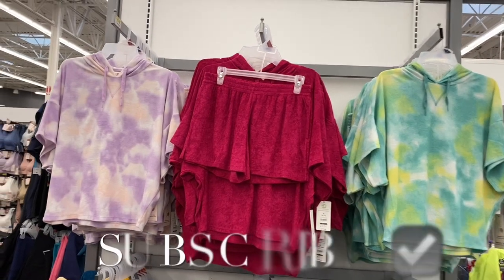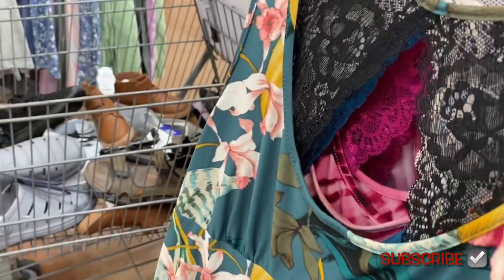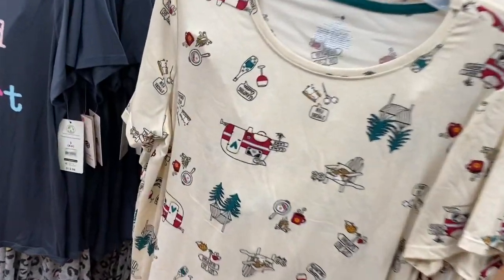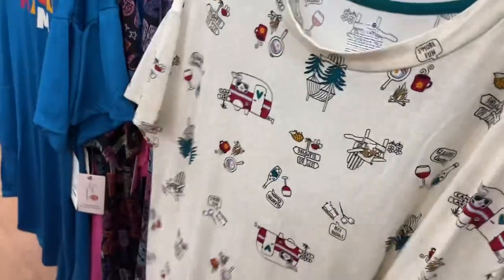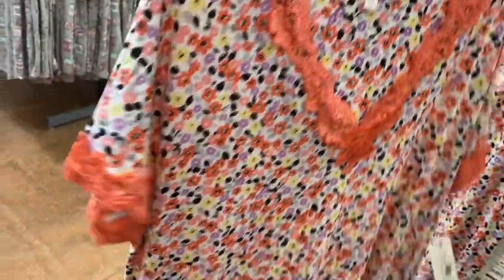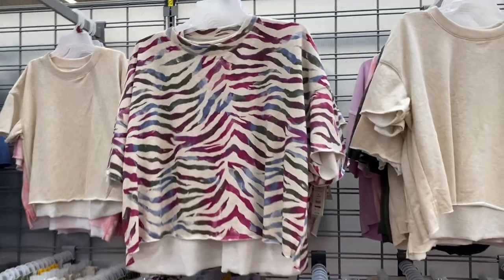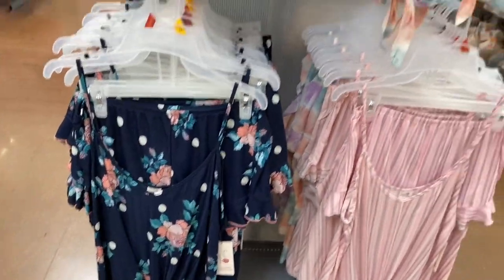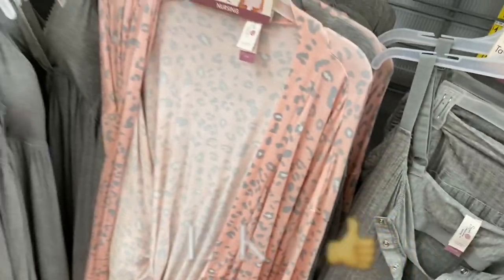💛 NEW PAJAMAS AT WALMART‼️ WALMART SHOP WITH ME | WALMART PAJAMA HAUL | FALL PJ’S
Come with me to Walmart as I found so many cute styles and new finds!

Walmart pajamas are something I really love shopping for while I’m trying to see what’s new at Walmart for the Walmart fashion while making a Walmart shop with me video! I make a lot of Walmart store walkthrough videos because Walmart has really cute Walmart Women’s clothing and the Walmart Women’s fashion is definitely very trendy. Walmart shopping is one of my favorite store. I love Walmart clothes shopping because Walmart clothing is so cute! Sometimes I make a Walmart clothing haul video of the different Walmart clothes I purchased recently while filming a Walmart clothing walkthrough video at Walmart. The Walmart Spring clothing and Walmart Summer clothing has been really cute this year! I really like this years style. Walmart clothing haul streetwear is trending right now as Walmart clothing streetwear is very stylish. I love looking at the Walmart clothing rack the last while making a Walmart clothing shop with me video because I love shopping for clothes! I hope you enjoy the video!